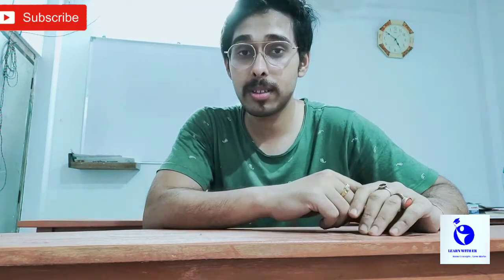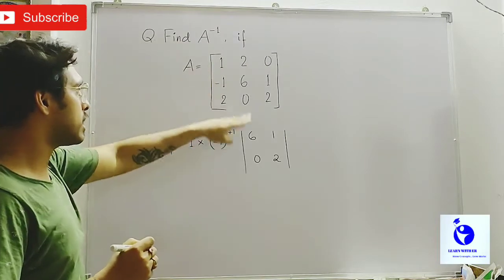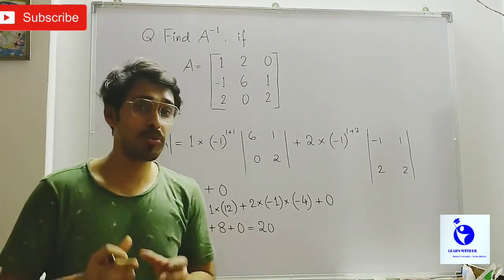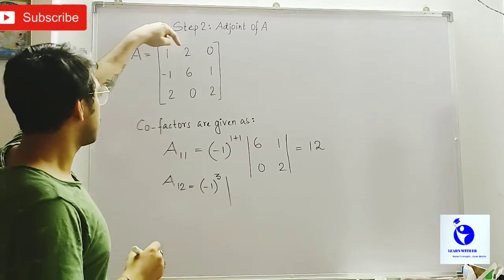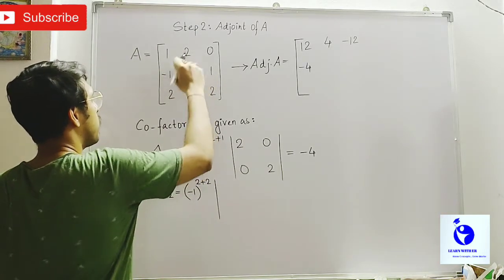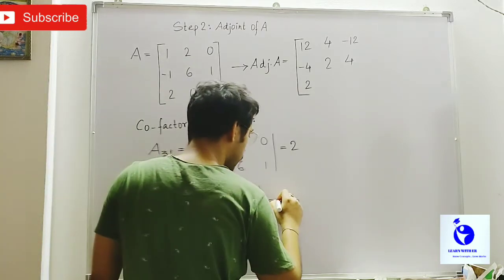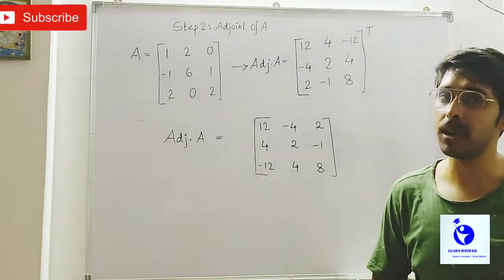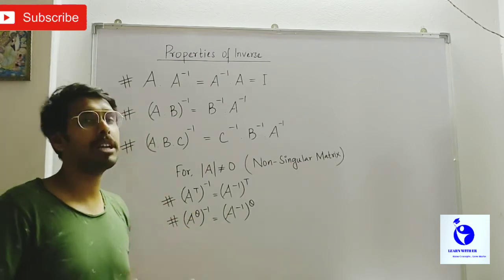Inverse of a Matrix | Concept, Application & Properties | Linear Algebra | Lecture 9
This video on "Inverse of a Matrix | Concept, Application & Properties | Linear Algebra | Lecture 9" will help students to understand following topics of Mathematics:
1. Concept of Inverse of a Matrix
2. An application showing the step by step process of finding the inverse of a Matrix.
3. Properties of Inverse of a Matrix.

Also must watch video on

My Skype ID (for doubts and classes)👇
live:yours.rahul31891